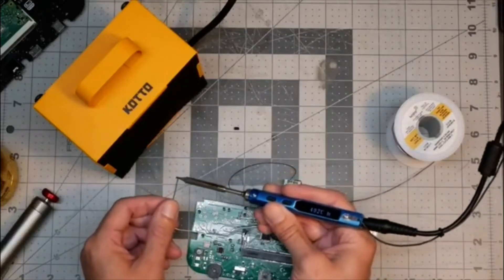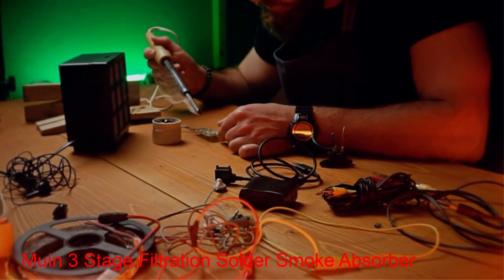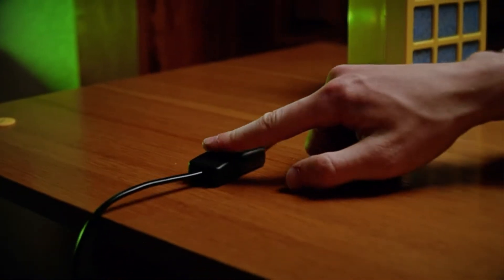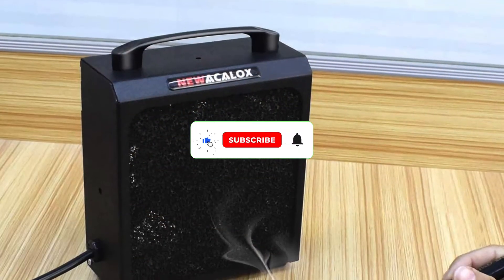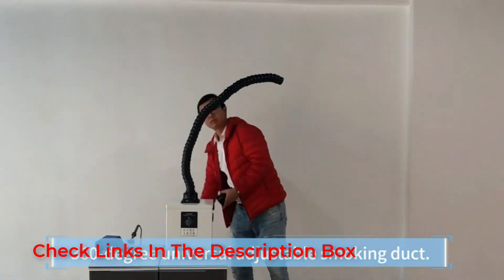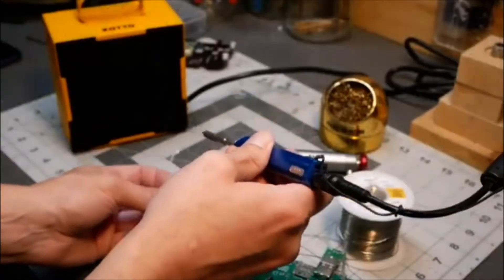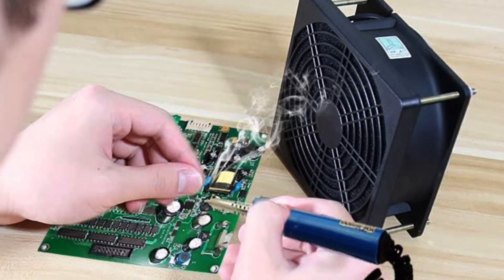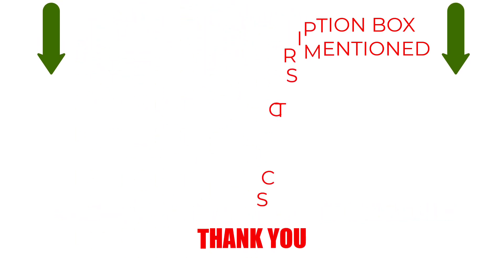Best Solder Smoke Absorbers | Soldering fume extractor - Best filter for soldering fumes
~ Product Link ~
1. Muin 3 Stage Filtration Solder Smoke Absorber (Amazon)
2. Solder Smoke Absorber Remover (Amazon)
3. KNOKOO Portable Welding Mobile Fume Extractor (Amazon)
4. FStop Labs KOTTO Solder Smoke Absorber (Amazon)
5. Kulannder Handy Carry Solder Smoker Absorber (Amazon)

In this video: Best Solder Smoke Absorbers, Soldering fume extractor, Best filter for soldering fumes, solder smoke absorber, soldering smoke absorber,Best Solder Smoke Absorbers,Soldering fume extractor,Best filter for soldering fumes,solder smoke absorber,soldering smoke absorber,smoke,fume,how to solder,soldering,solder,fume extractor,flux smoke,extractor,smoke absorber,smoke filter,soldering fumes,smoke extractor,fume filter,solder fume extractor,fa400 smoke absorber,solder filter,fume extractor diy,soldering fumes health effects,Soldering circuit boards